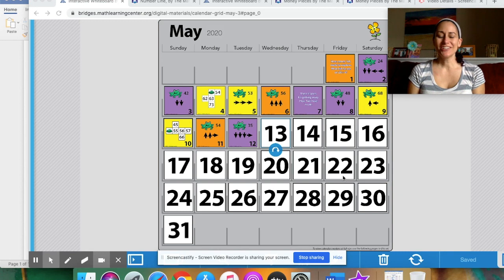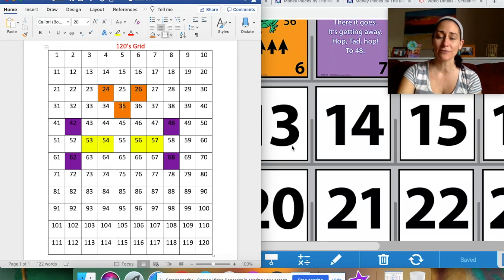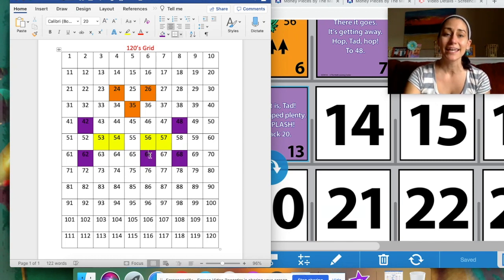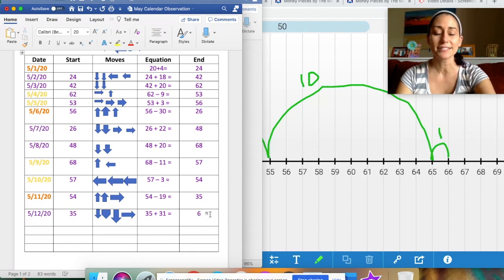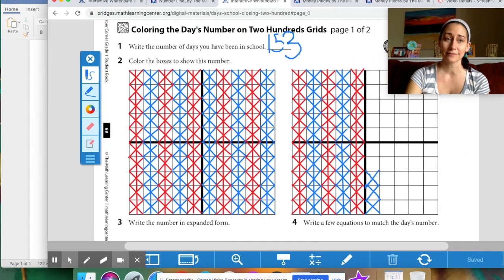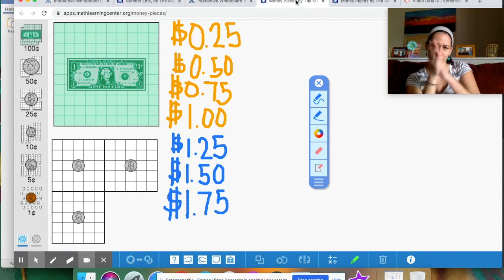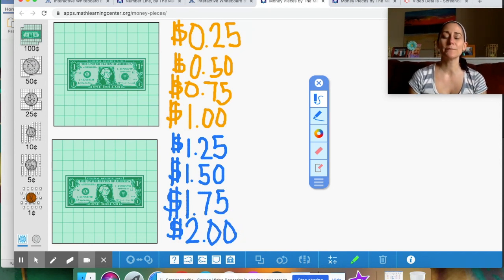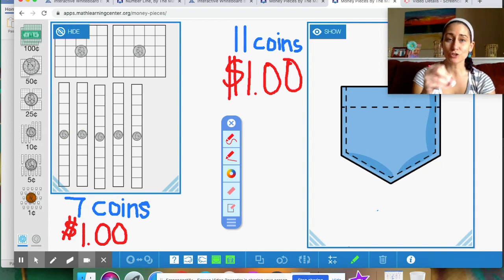5/12/20 1st Grade Bridges Math Number Corner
I do NOT claim to own any of the rights to the music played in this virtual math lesson!